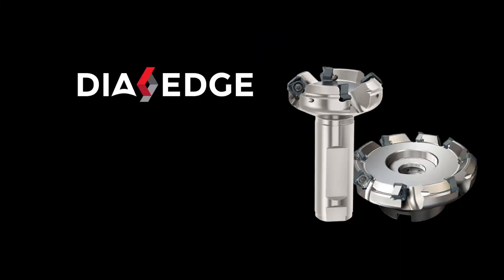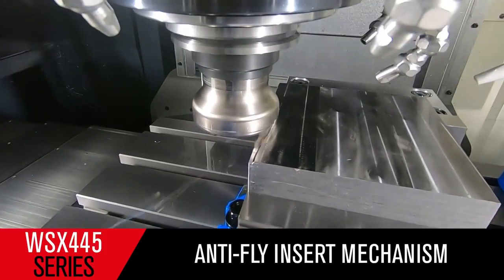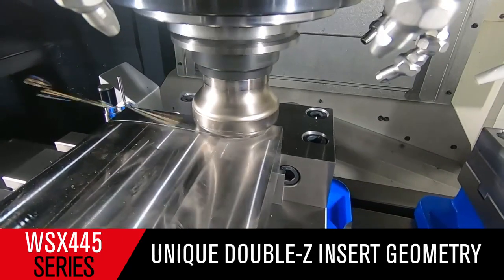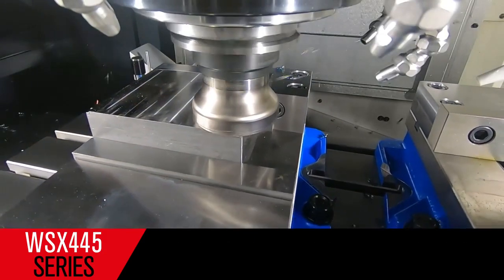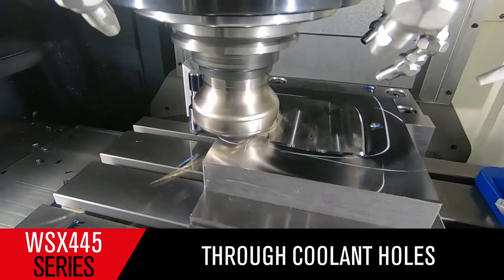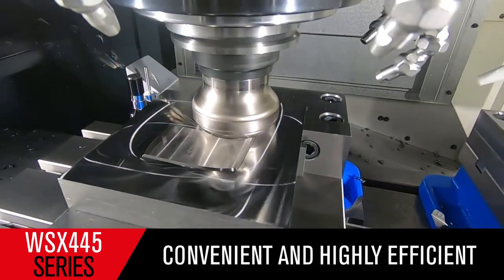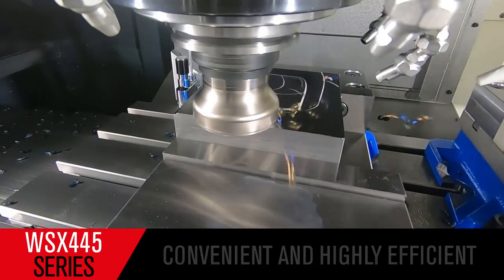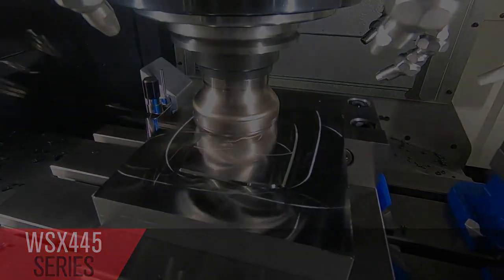DIAEDGE WSX445 Face Mill for General Machining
Need a highly versatile face mill for your machining solutions? Try the DIAEDGE WSX445 face mill. Its unique conical insert pocket seating and anti-fly insert mechanism securely hold the insert. And, Mitsubishi Materials proprietary double-sided Z-insert geometry features sharp cutting edges with lower cutting resistance utilizing features of conventional positive and negative rake inserts. Through coolant holes improve chip discharge and prevent chip welding. The perfect balance between convenience and high efficiency is here.

To learn more about DIAEDGE cutting tools, visit our Resource

Mitsubishi Materials USA Machining Technology and Education Center (MTEC) offers FREE training classes in Mooresville, North Carolina as well as FREE online courses. for more information.